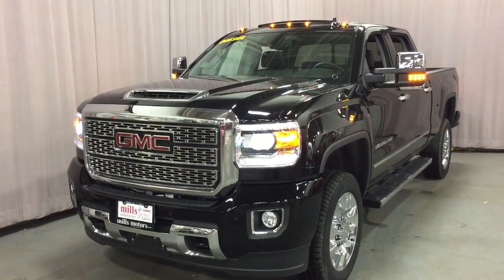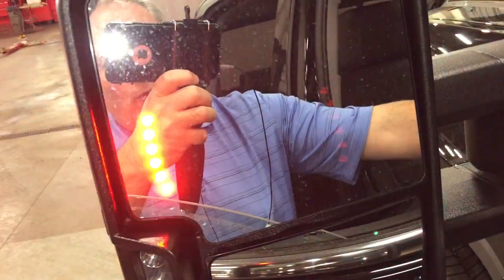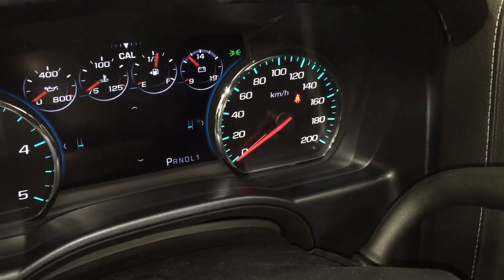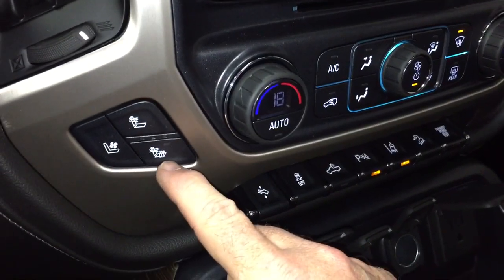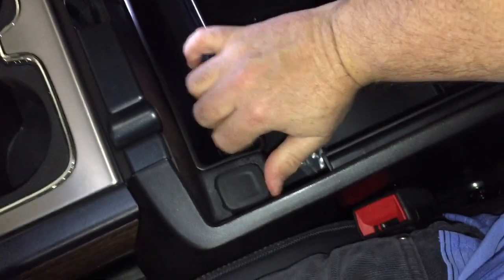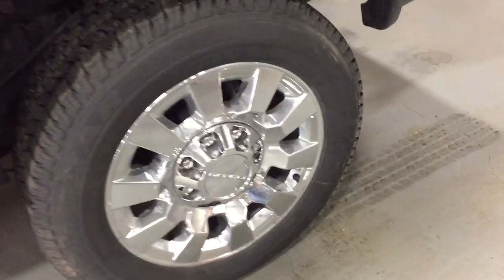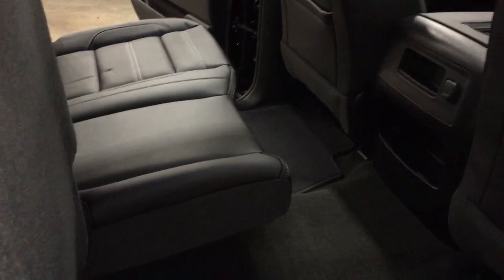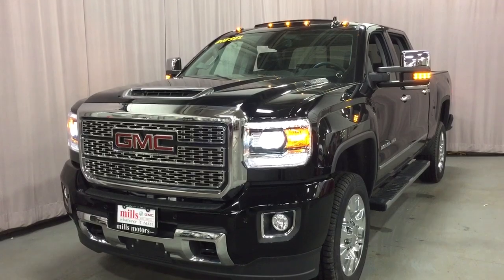2018 GMC Sierra 2500HD 4WD Denali 5th Wheel Gooseneck Prep Black Oshawa ON Stock #180382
This is a Onyx Black 2018 GMC Sierra 2500HD 4WD Crew Cab 153.7 Denali Review Oshawa null - Mills Motors Buick with Automatic transmission Onyx Black color and Jet Black interior color. (Uploaded by DataDriver).